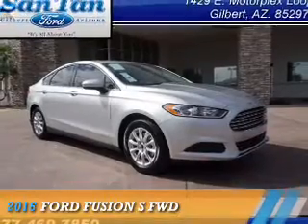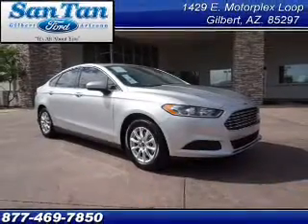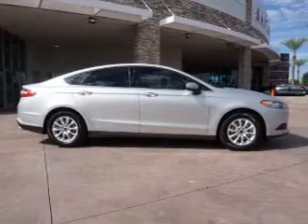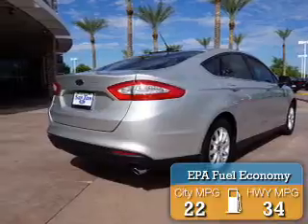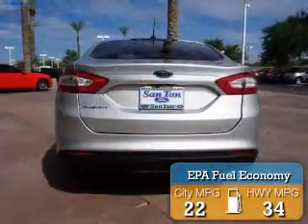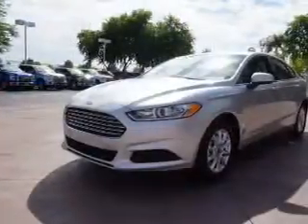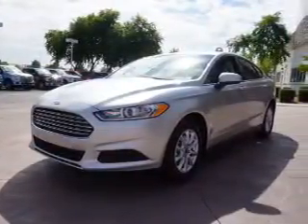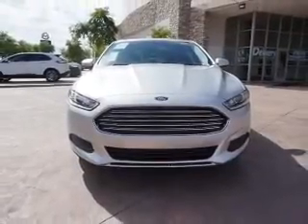2016 Ford Fusion 160582 - Gilbert AZ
Year: 2016
Make: Ford
Model: Fusion
Trim: S FWD
Engine: 2.5 liter 4 cylinder FWD
Transmission: Automatic
Color:
Mileage: 0
Address:
VIN:3FA6P0G71GR240246